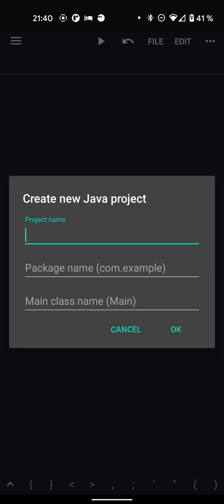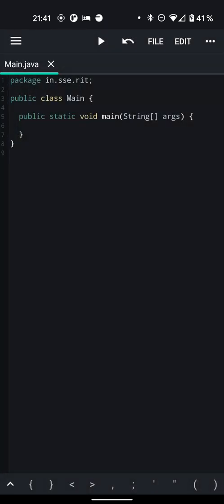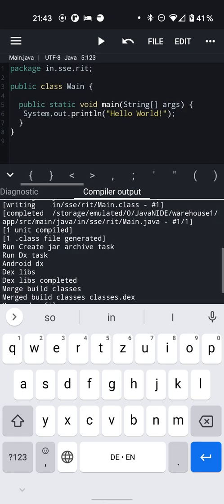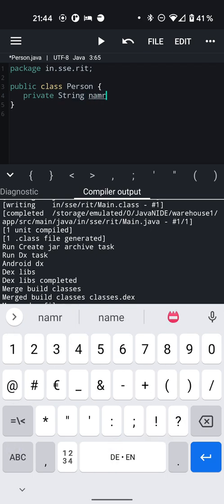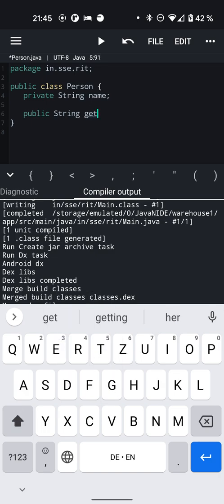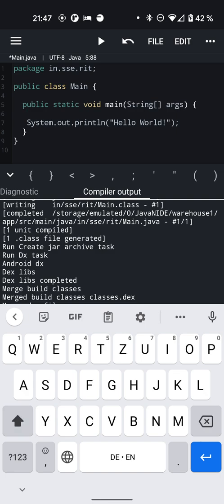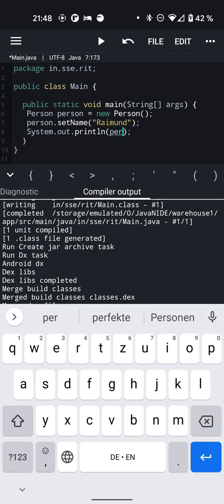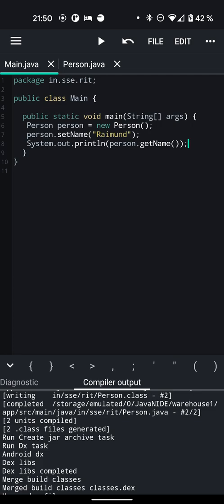Tools - Java N-IDE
A small introduction to Java N-IDE. Java N-IDE is an integrated development environment (IDE) for programming Java on Android. Thank you Java N-IDE very much for your great work!